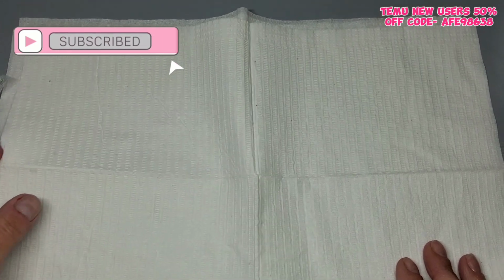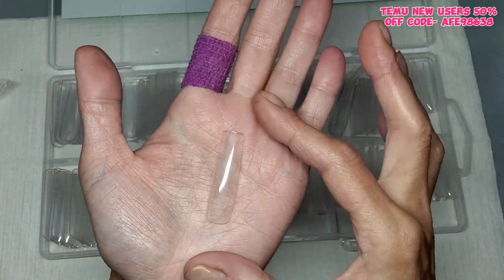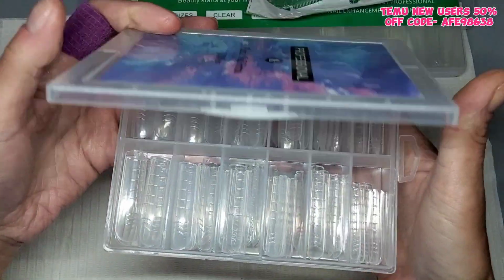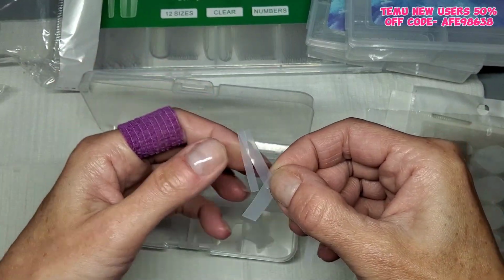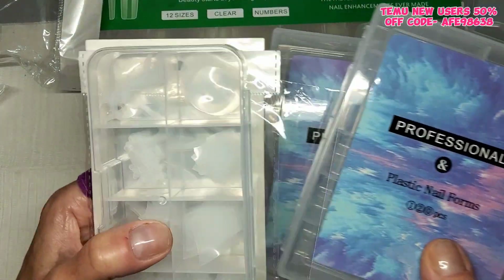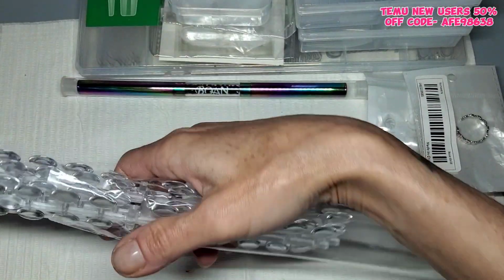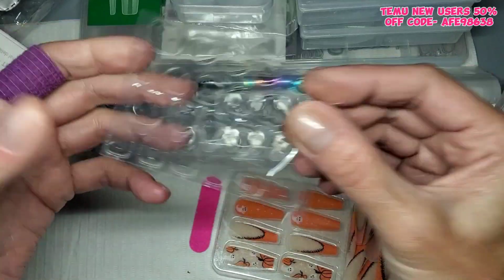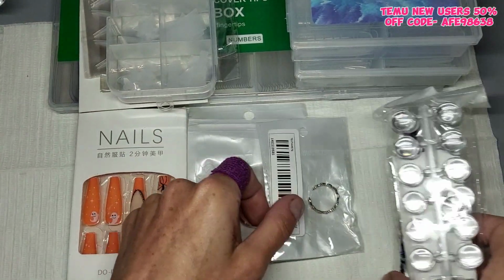TEMU NAIL ART HAUL! | HUGE NAIL STUFF HAUL PART ONE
Product Links:

Round False Nail Display Tips, Clear Nail Art Display Chart Nail Polish Display Tips, Nail Swatch Training Practice, 120 Pcs £1.99

Halloween Press On Nails Long Fake Nails With Ghost Pumpkin Designs Glossy Glue On Nails Full Cover Coffin Acrylic Nails Halloween Nails For Women And Girls, 24 Pcs £1.49

1pc Dual-Ended Nail Rhinestone Picker Wax Tip Pencil Double Head Nail Art Rhinestones Point Drill Pen Gems Picking Wax Pencil Picker Replacement Head Dotting Tools £2.99

60pcs Soft Silicone Dual Nail Forms for Quick Building of French Nails and Gel Extensions - Manicure Tools for Professional Results £1.99

Exquisite Wrap Ring Cute Heart Design Multi Colors To Choose 18k Gold Plated Match Daily Outfits Sweet Gift For Girls Party Accessory £0.99

96pcs Dual Forms Nail Stickers For Builder Gel Quick Building French Nails Form Mold Nail Stencil Stickers Nail Form Sticker For Nail Painting Drawing Nail Art Tools £3.49

240Pcs Extra Long C Curve Nail Tips, Clear False Nail Tips For Gel Acrylic Press On Nails Professional Home DIY With Box £0.59

Sweet Little Daisy Ring Oil Dripping Craft Preppy Ring For Teen Girls Summer Vacation Decor Match Daily Outfits £0.59

120 Pcs Fake Fingernails Poly Extension Gel Dual Nail Forms Coffin Shape Clear Extend Nails Tips Full Cover £1.99